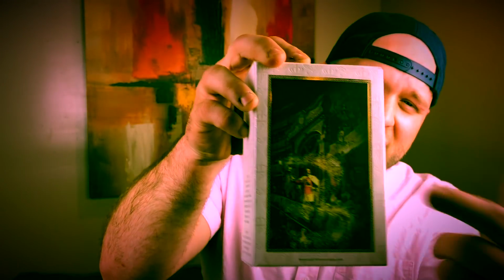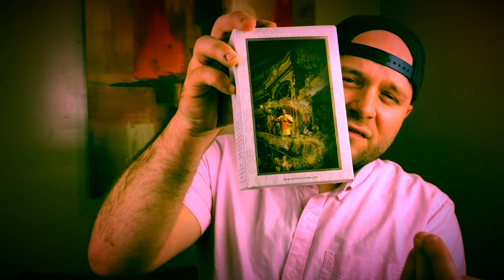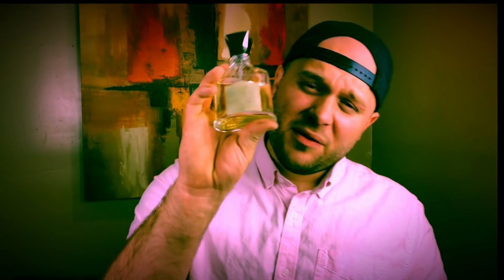Parfums Vintage Verbena Fields(first impressions) | Best Green Irish Tweed Clone & Giveaway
Can you replace green irish tweed with this?  Today we discuss my first impressions of this brand new fragrance from parfums vintage.  Verbena fields is a take on creeds green irish tweed, and it brings a surprisingly smooth take to a 1985 classic.  Verbena fields is yet another solid release from a fantastic house!  Be sure to check out this and many other solid fragrances

Where to buy this fragrance

While you’re at it check out these other videos from the scentsense station -

If you need to get in touch with me for any reason here are the best ways listed below

Scentsense

Joshua Thibodeaux

Scentsense_

Scent_sense